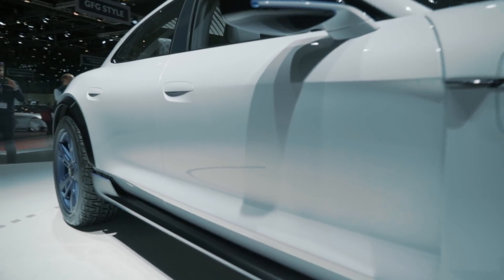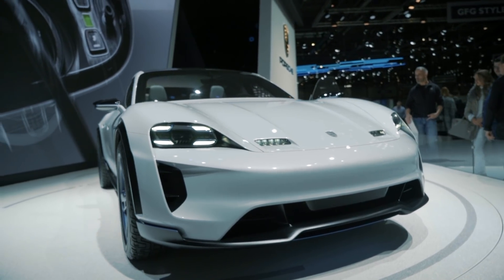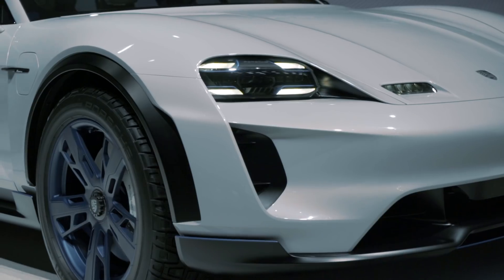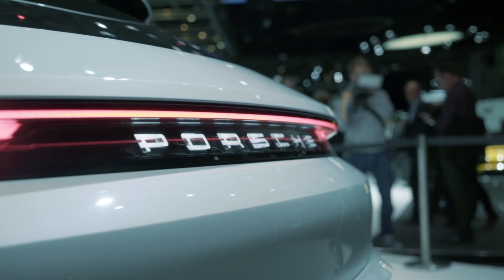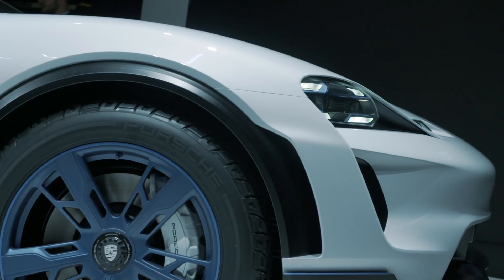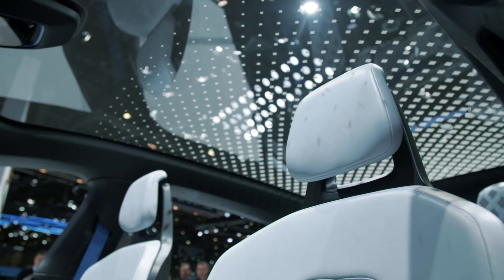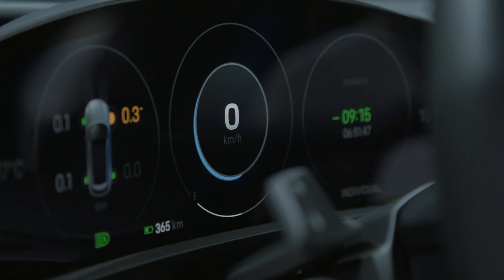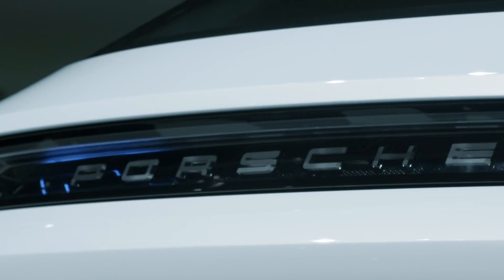Geneva Motor Show 2018: The design of the new Concept Study Mission E Cross Turismo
Compact electric motors, underbody battery, no combustion engine, no exhaust system, no transmission tunnel. Plenty of opportunities to question and rethink previous forms. Learn more about the design of the Mission E Cross Turismo in this video.